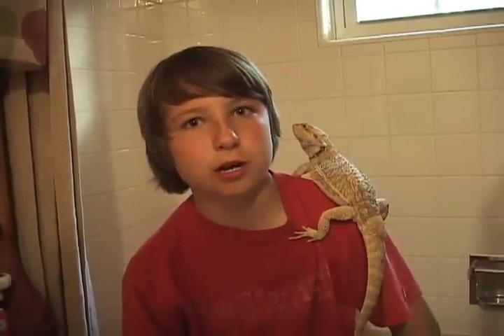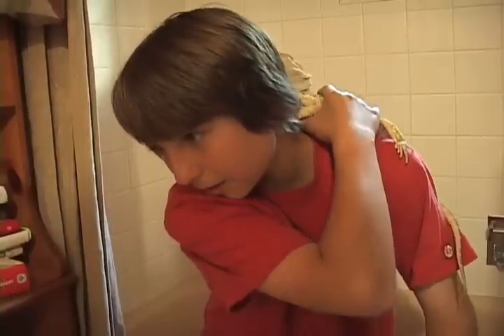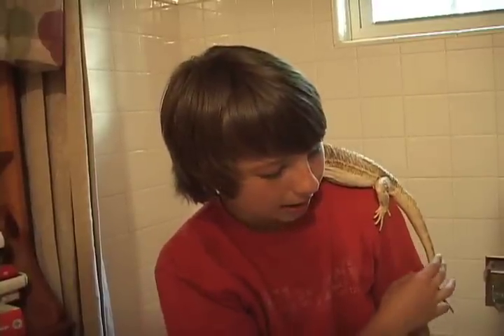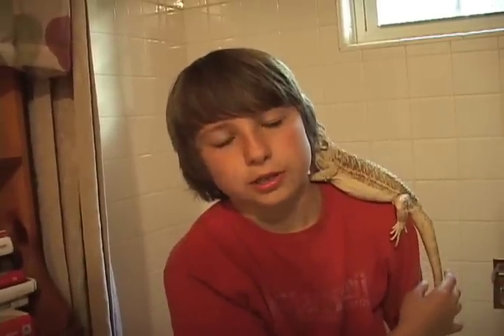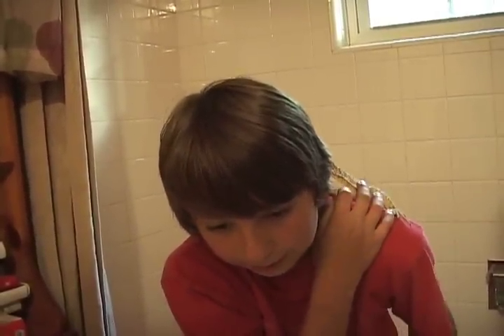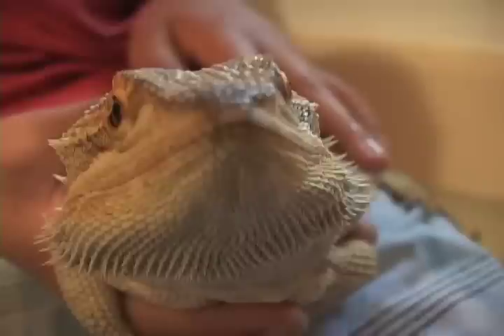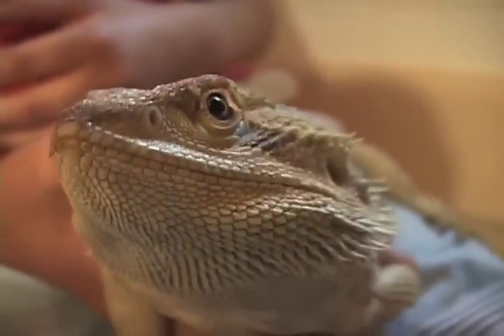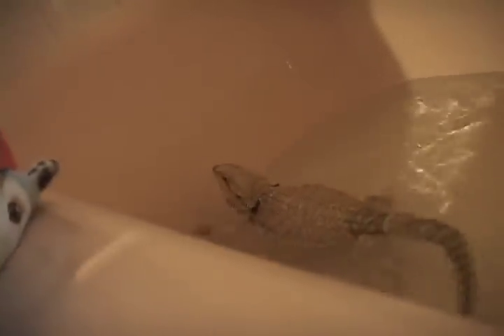Bearded Dragon Bath Tutorial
learn how to give your bearded dragon a safe bath with  juliusthedragon. learn what to do and what not to do for a flawless bathing.